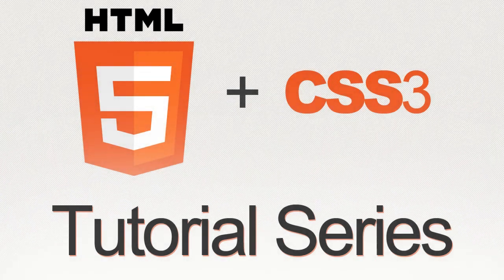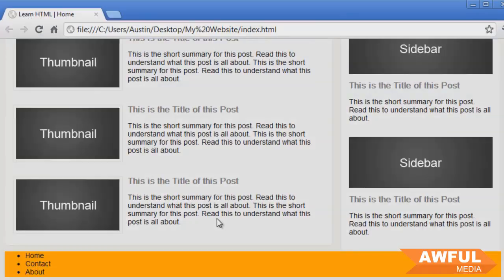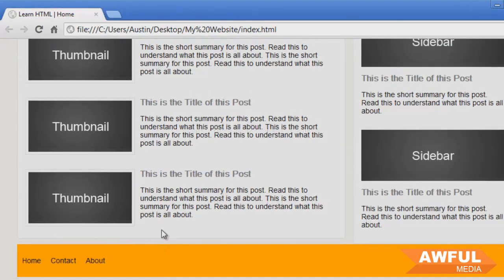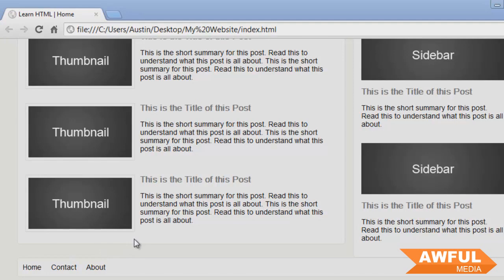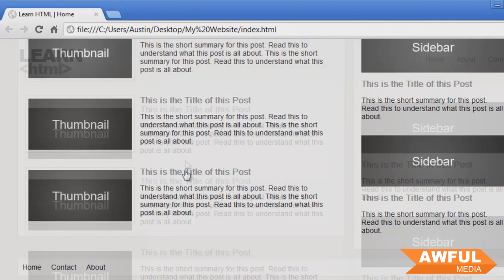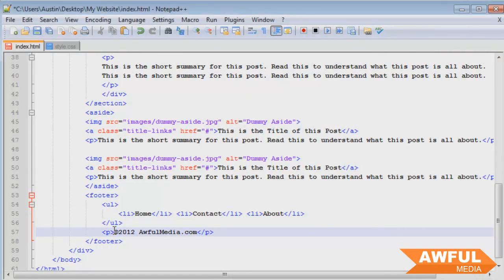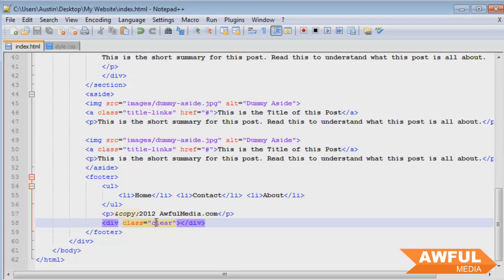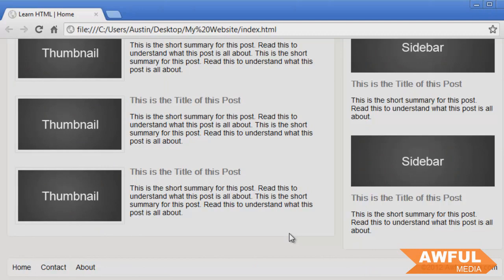Learn the Basics: Create a Basic Website Using HTML5 - Part 7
AwfulMedia's first tutorial series covers how to create a website from start to finish using HTML5 and CSS3. We set up our footer content which contains main website links and copyright information.